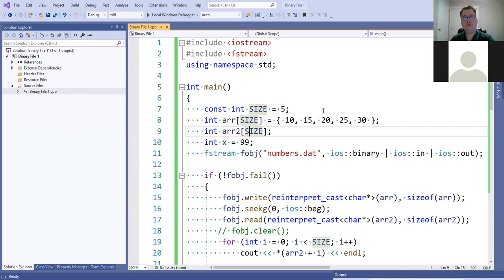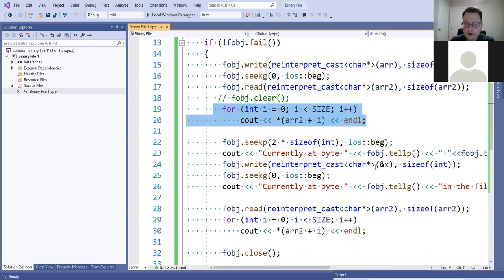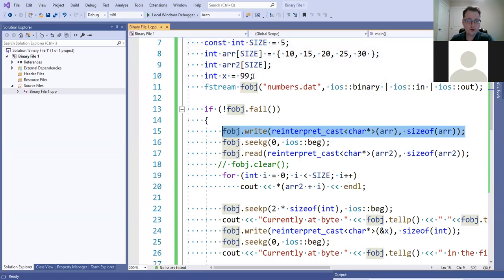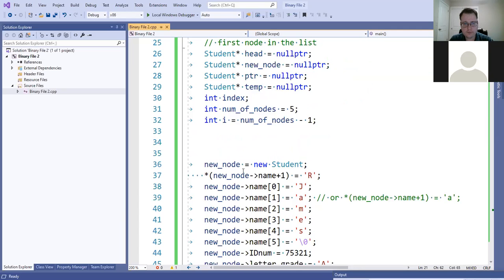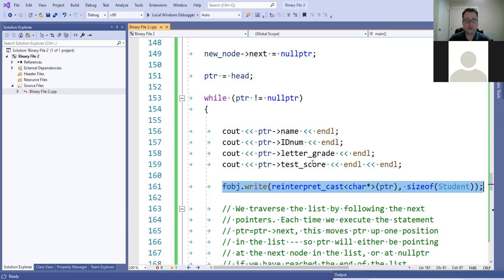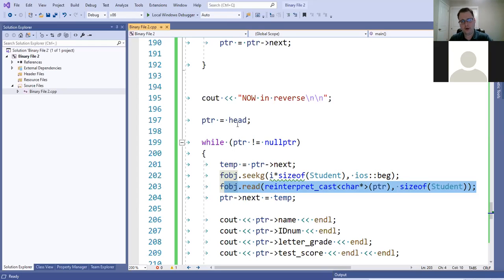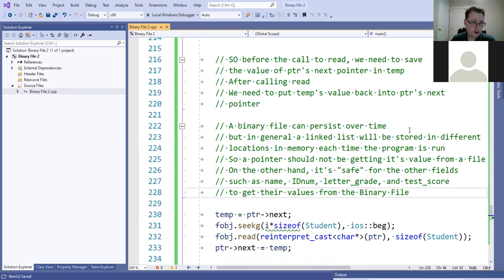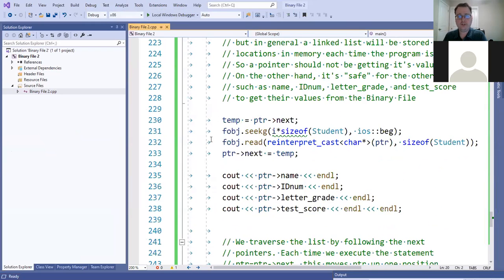COMSC 165 Week 14 Part 2